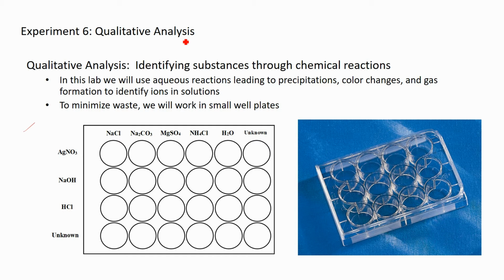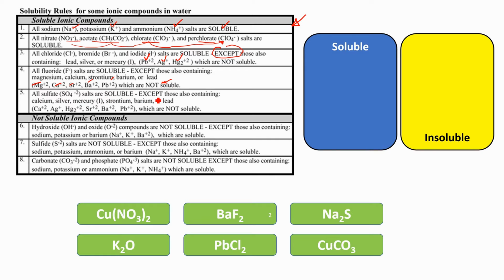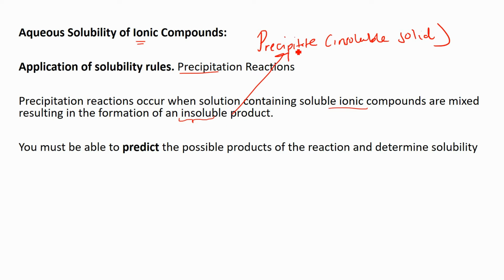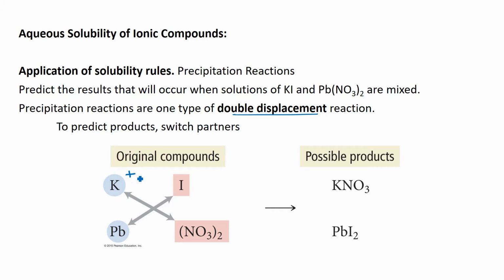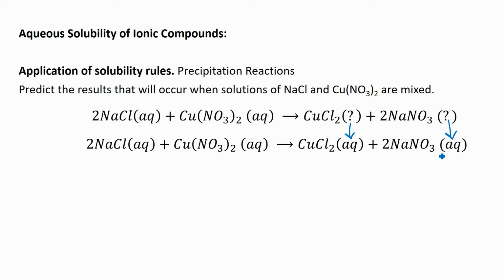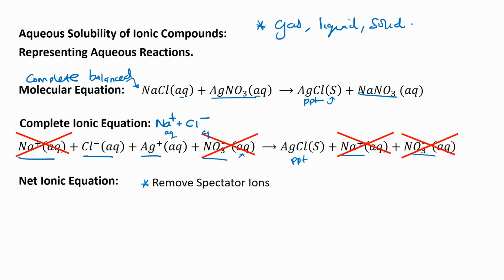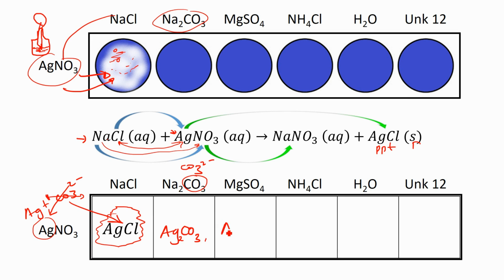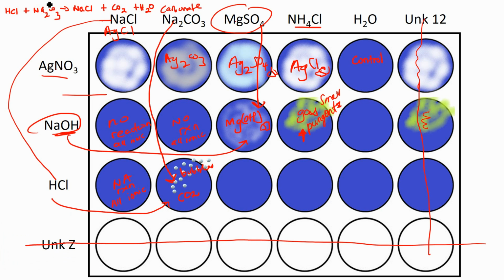Experiment 06 Qualitative Analysis